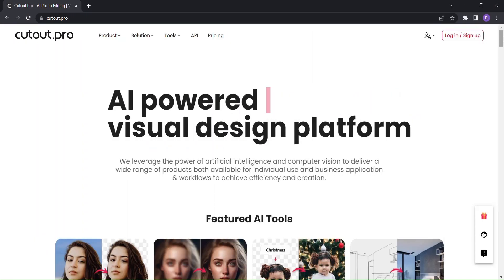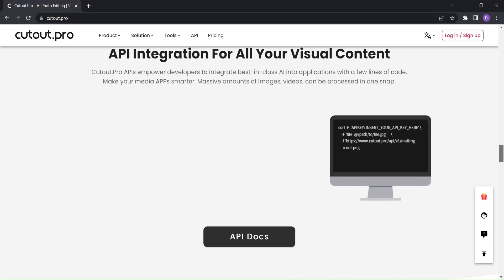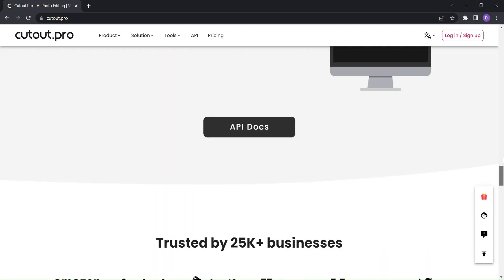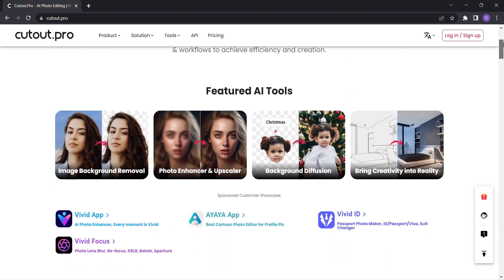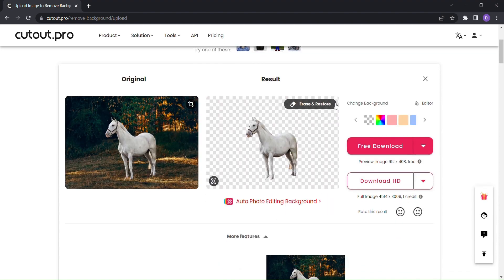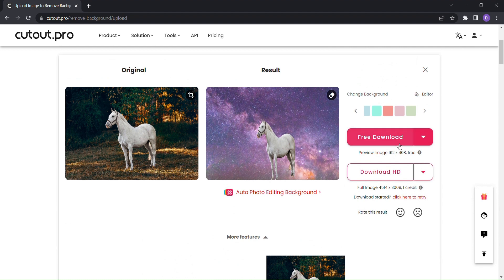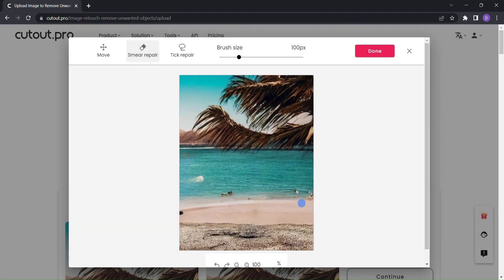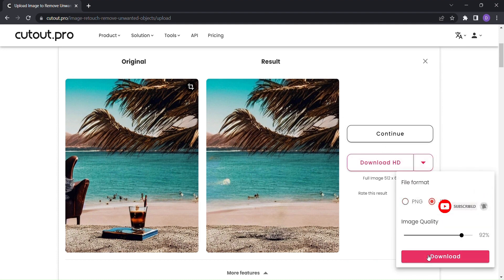Cutout.Pro's AI-Powered Visual Design Platform | Cutout.Pro Demo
In this AI Demo, we'll be showcasing Cutout.Pro, an AI-powered visual design platform. Cutout.Pro leverages AI and computer vision to deliver a range of products for individual use and business applications and workflows.

You can easily create graphics, edit photos, and more with Cutout.Pro's automated and intuitive tools. Get the most out of your visual design with AI-powered features.